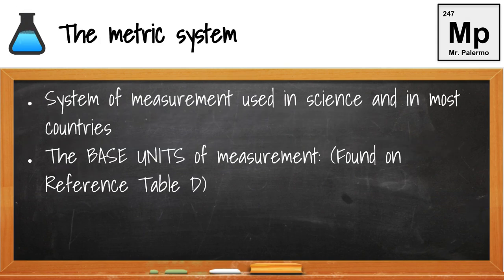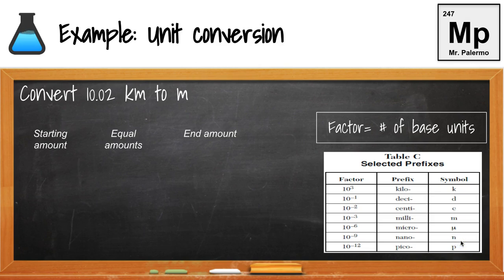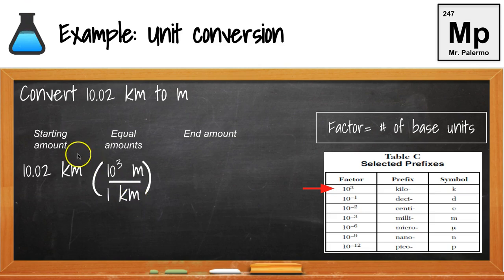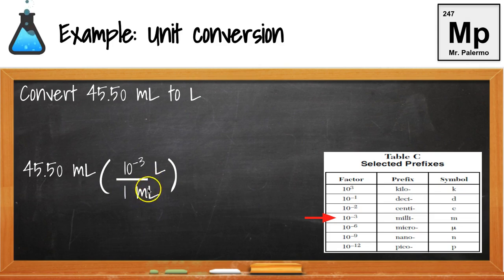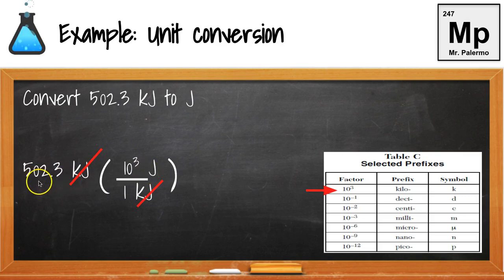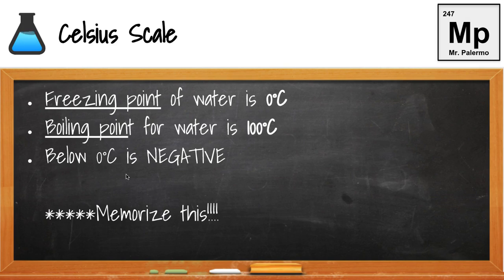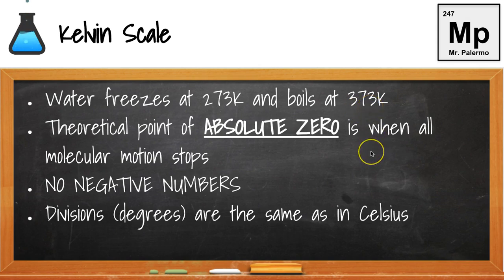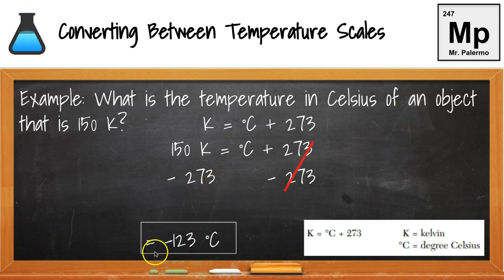lesson 1 3 metric conversions